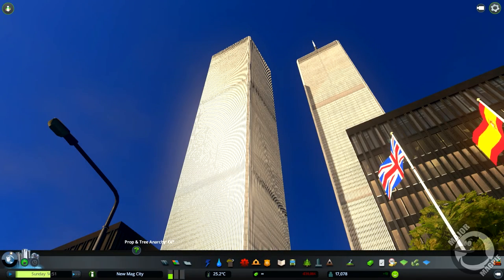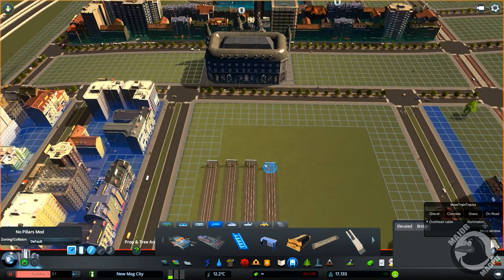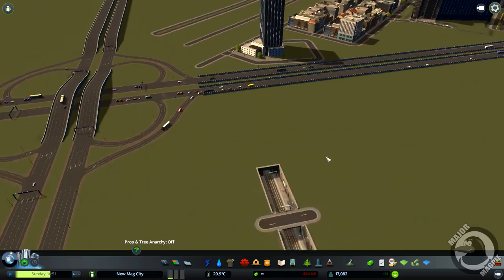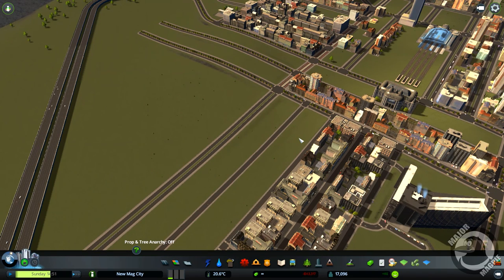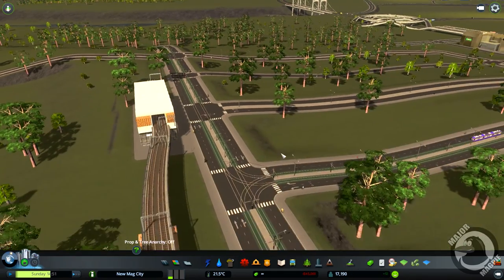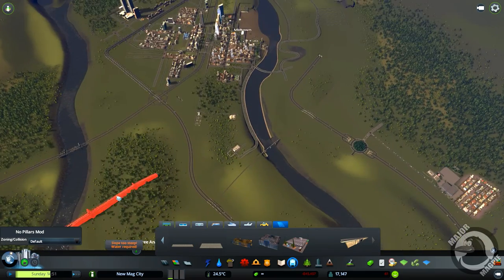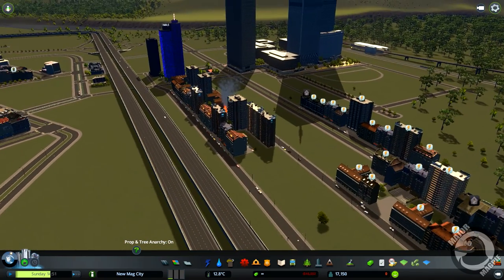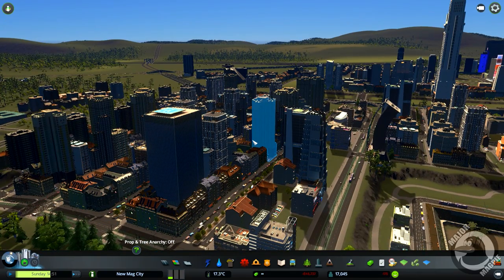Cities Skylines - Series 2 - Ep 6 - Public Transport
In this episode we have a focus on public transport placing a few train stations and linking them up with lines we place a stadium a arena and a few skyscrapers as usual